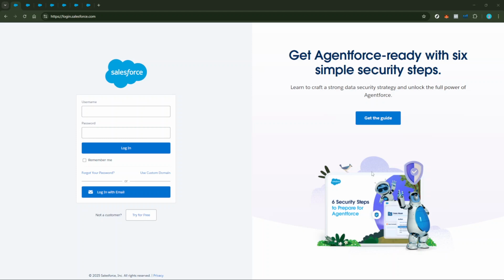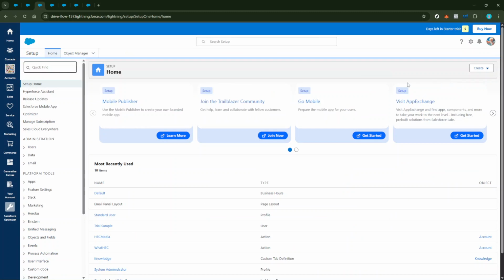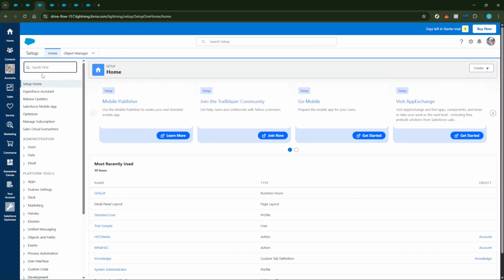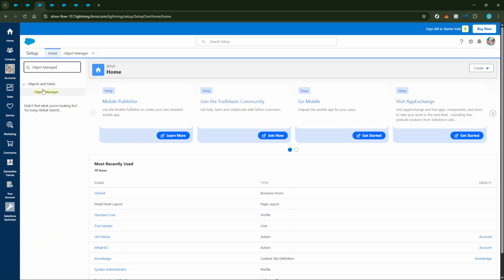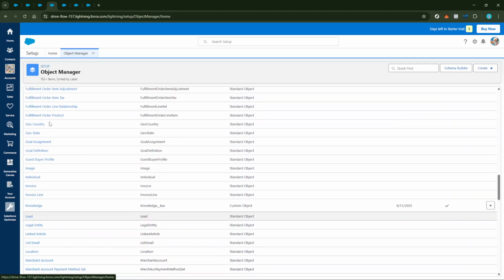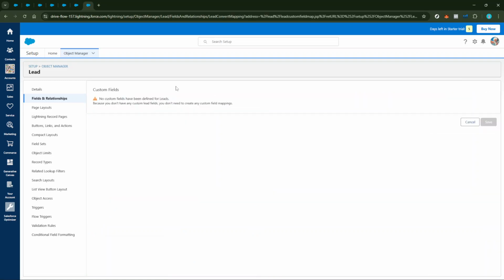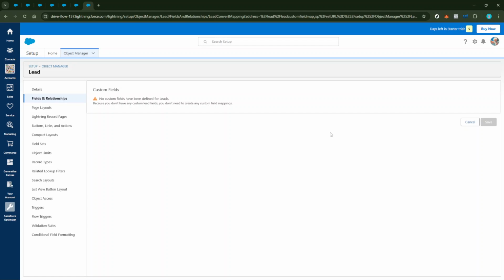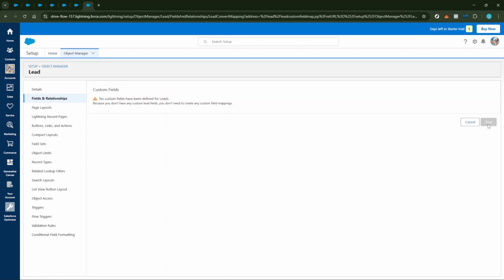How To Map Lead Fields In Salesforce [2025 Guide]